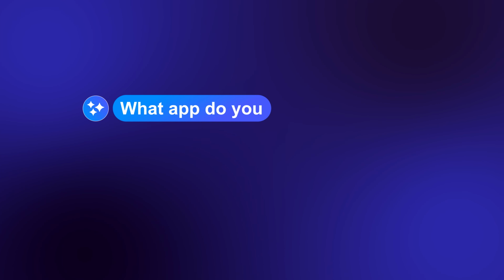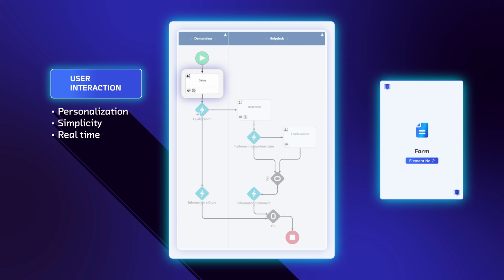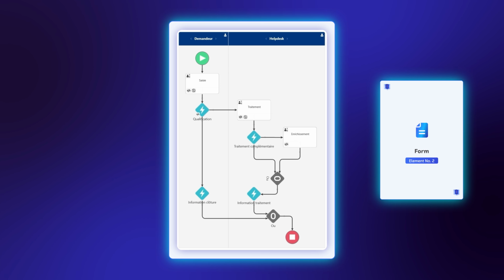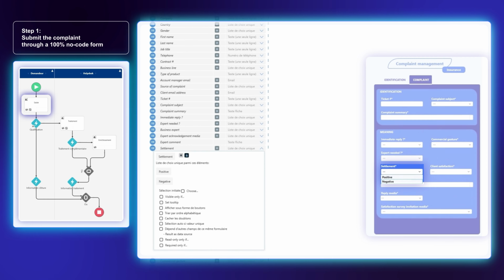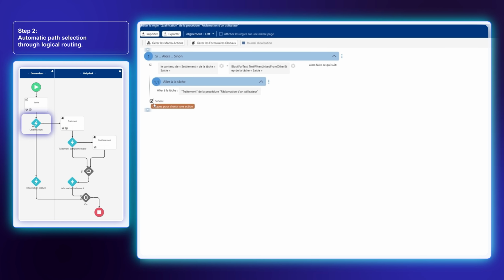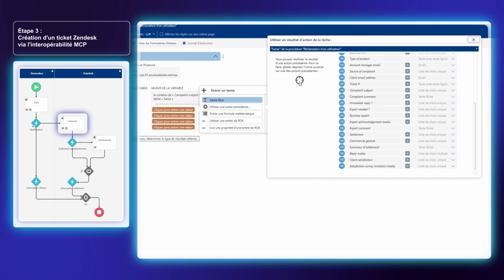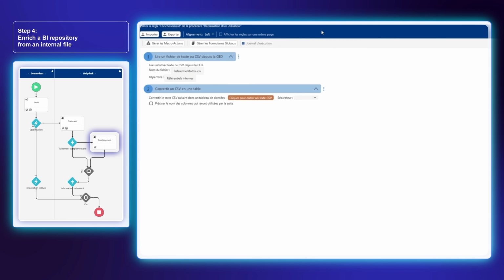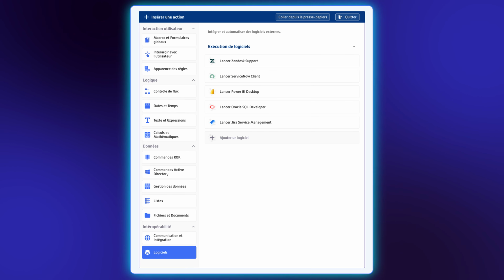The ROK rules engine: simplicity, power, and AI-assisted no-code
Discover the power of ROK Solution’s rules engine, a unique tool on the market that allows you to automate, connect, and enrich your processes, entirely in no-code and enhanced by generative AI.

With this rules editor, any user, even without technical skills, can:

- Model business logic, simple or complex
- Connect an application to the rest of the information system
- Manipulate and transform data from any source
- Create fully customized dynamic screens
- Orchestrate workflow, BPM, BPA, and RPA within a single platform
- Receive step by step assistance from an integrated AI to configure each rule
- And do it all without writing a single line of code

The video shows how, from a simple request, the AI automatically generates a process foundation and how the rules engine turns it into a complete, intelligent, and fully operational application.

ROK Solution
The rules engine that reinvents automation.
No-code. Generative AI. BOAT.